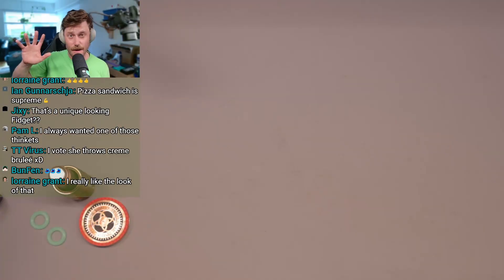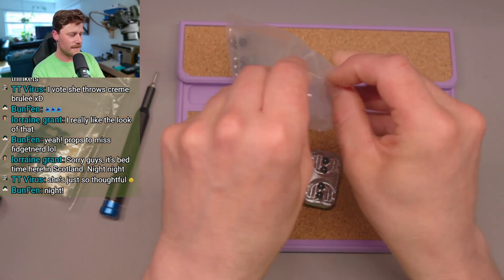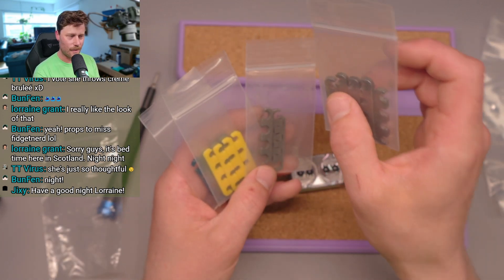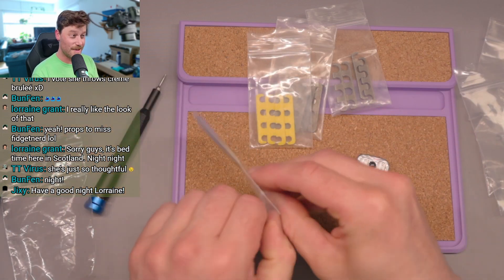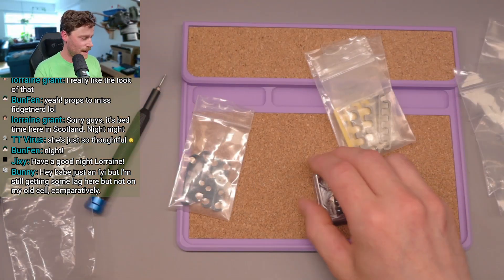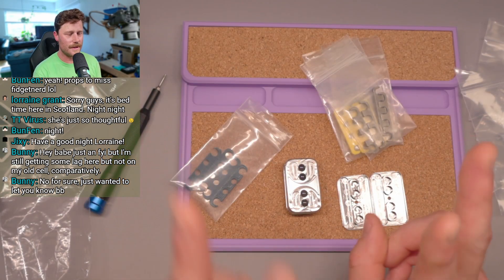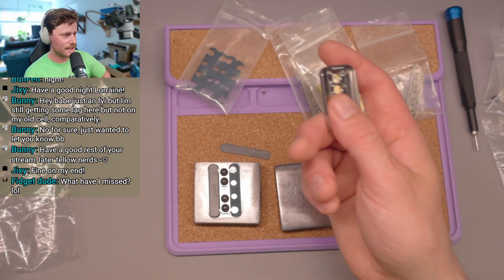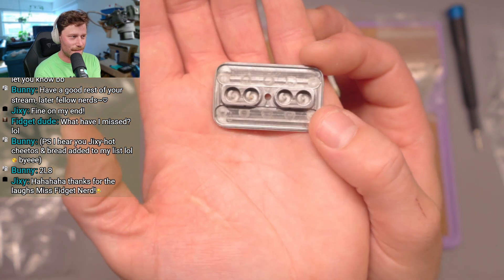The strangest, most underrated Rapt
A breakdown of the Rapt V1 model called the Sphera by Modusworks.